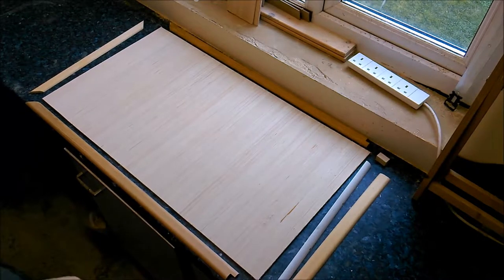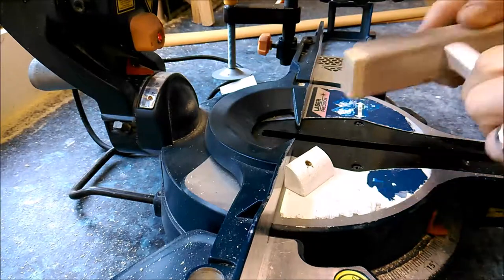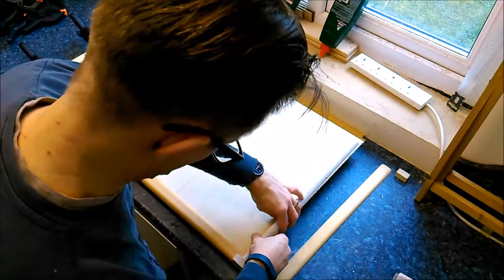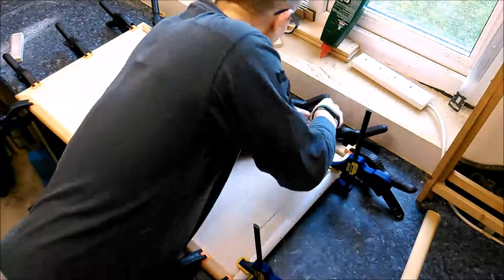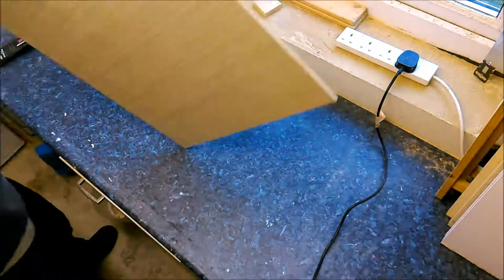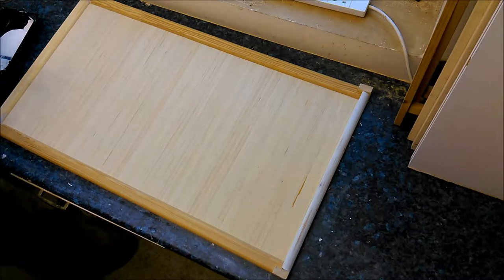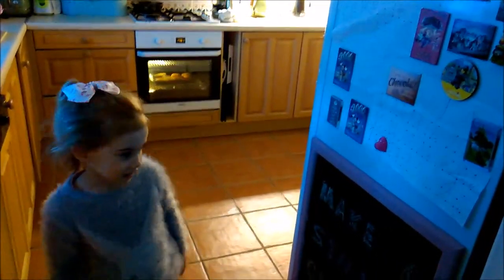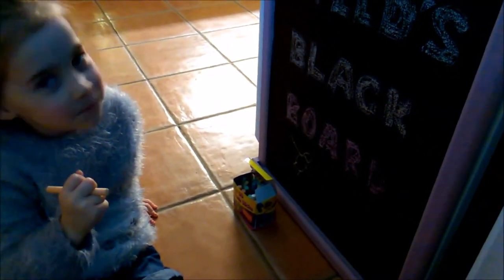Making a simple blackboard / chalkboard for my daughter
This video shows how I made a simple blackboard / chalkboard out of scraps of wood I had in the garage. All I bought for this project was the blackboard paint and the neodymium magnets.